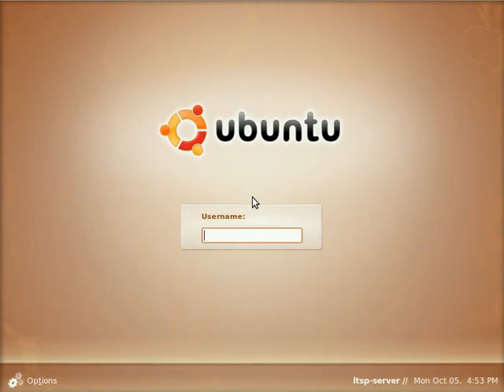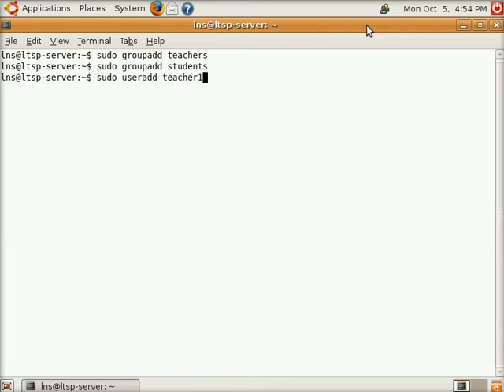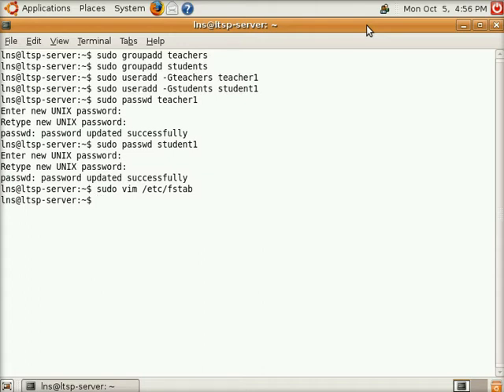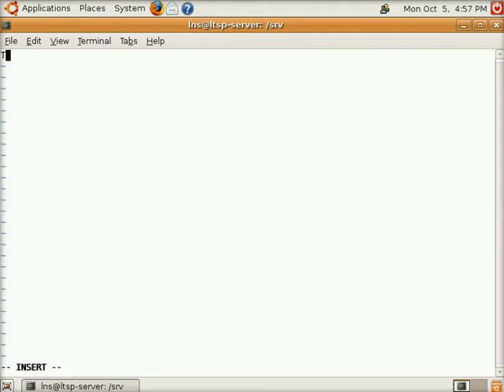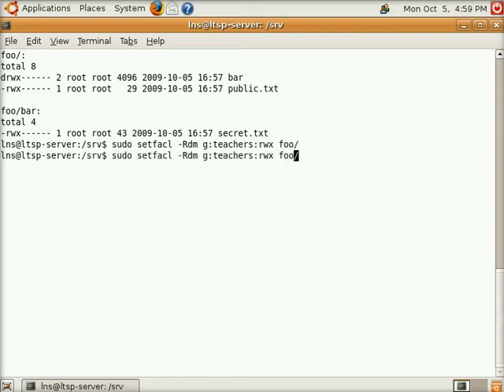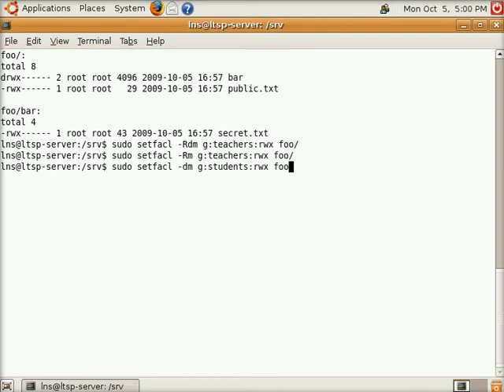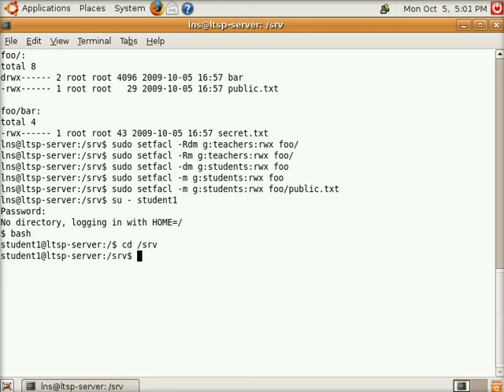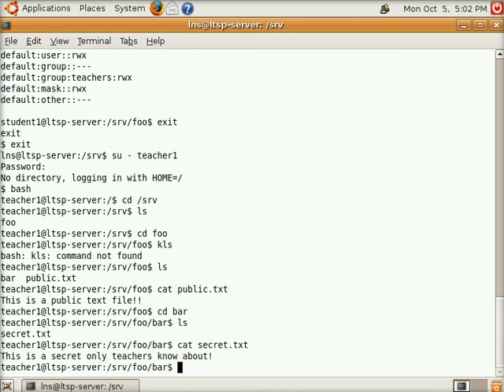HOWTO: Access Control Lists (ACLs) in Linux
This HOWTO will guide you through enabling and using Access Control Lists (ACLs) in Ubuntu Linux.

Remember, RTFM (Read the fine manual):

$ man sudo
$ man useradd
$ man groupadd
$ man passwd
$ man mount
$ man cd
$ man mkdir
$ man getfacl
$ man setfacl
$ man vim